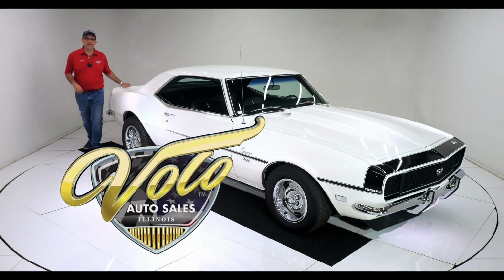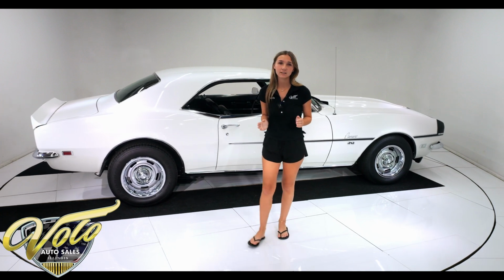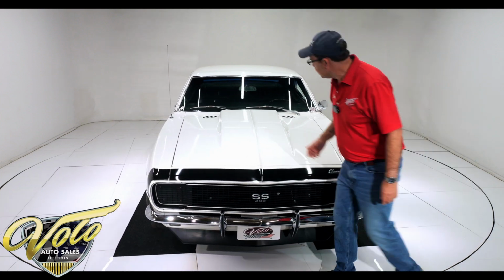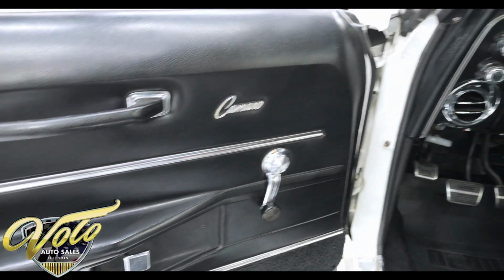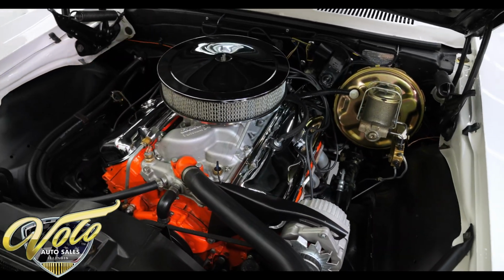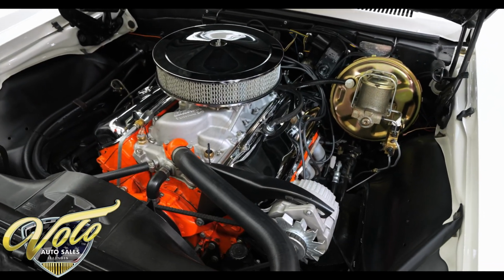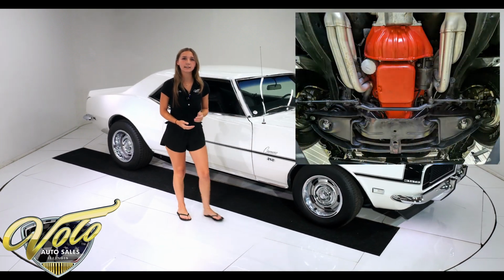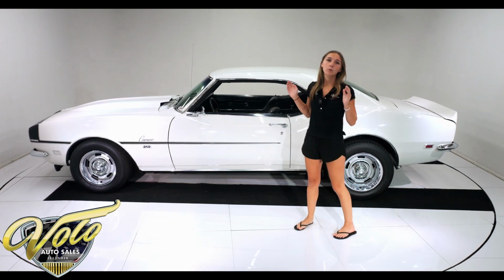1968 Chevrolet Camaro RS/SS for sale at Volo Auto Museum (V21557)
What a gorgeous '68 Camaro with the Rally Sport-Super Sport features and colors you just don't see often on a Camaro. It looks good and there's also raging 454 under the hood hooked to a 4-speed and a 4.10 posi! Driving it is a rush; if they don't see you coming they will hear you! It's right out of Georgia and has a clean body.

EXTERIOR: This color combo is striking! I'm absolutely in love with the bright and glossy Ermine white paint that contrasts so nicely against the SS stripe and interior. The cowl hood and spoilers really enhance the profile nicely. This is an RS/SS car, so it comes with all the trimmings like hideaway headlights, blacked out tail panel, spoilers, and 396 badging. It's also equipped with the optional moldings on top of the doors and bumper guards that I'm a big fan of. The chrome has a lustrous shine to it including the fresh looking bumpers with bumper guards. The front and rear glass has been replaced and the remaining glass looks of the original but in very nice shape. It is equipped with staggered rally rims wrapped in fat radial tires that give it a great stance.

INTERIOR: This is a nicely appointed deluxe interior! The deluxe interior includes upgraded upholstery which is brand new, molded door panels that are in very good shape, and woodgrain trim. The low back bucket seats have a center console that's equipped with optional gauges, and of course the chrome Hurst 4 speed shifter. The dash pad was replaced, and the remainder of the dash nicely painted satin black. It's equipped with the original speedometer and Tik Toc Tachometer. It also has the original heater control panel a radio delete plate and a deluxe wheel. Down on the floor the carpeting looks fresh, it has reproduction floormats and a complete set of gM seatbelts. overhead the sun visors, rear shelf, and headliner look fresh. It has a working dome light.

ENGINE COMPARTMENT: Big engine in a little car, you got to love it! This 454 has some performance upgrades including a Holley double pumper carburetor, Edelbrock intake manifold and Hedmann headers. All the components also look fresh like the fuel pump, alternator, wiper motor etc. It has optional power steering and brakes; it has a correct cadmium plated booster. The hoses and wires are fresh as well. The cooling system has been upgraded with a new looking radiator and clutch fan but is also equipped with a front mounted electric fan to keep the engine extra happy. The bay is nicely dressed in a chrome air cleaner and valve covers too. The underside of the cowl induction hood has been neatly painted satin black and is complete with insulation. The fender wells and firewall are also painted black and it's complete with the original trim tag. Everything is hooked up including the horns and even the squirters.

TRUNK COMPARTMENT: The underside of the trunk lid and jamb are painted slick and shiny just like the body. The weatherstrip and rubber stoppers have been replaced. All the pan metal is nice and solid with a neatly applied spatter finish paint, and it's finished off with a rubber mat that fits very nicely.

UNDERSIDE: The underside of this car looks great with a full ground up restoration! In front, the steering and suspension was rebuilt. It has new springs and upgraded KYB gas shocks. In the back traction bars were added and the shocks look fresh too. It has all new front disc brake conversion. Also new lines all the way around and the emergency brake cable. Nice looking long tube headers lead to a fully replaced dual exhaust system. The fuel tank and hanging straps were also replaced. Looking up at the monstrous 454 cubic inch engine everything looks fresh including the starter. The Muncie four-speed manual transmission and Hurst linkage also looks good and has a new trans mount. In back is a factory 4.10 posi 12 bolt! The floors look original, nice and solid and were freshened up with neatly applied black paint.

SERVICE: Our lead mechanic thoroughly inspected this car and our shop installed a new backup switch, replaced the rear u-joint, repaired the headlight wiring, replaced the horns, lubed the heater and AC cables, replaced the volt gauge, replaced the headlight module, and adjusted the window tracks.

This is a totally cool cruiser that's begging to be driven! It's a very rare combo of colors on an RS/SS with some real muscle. Anyplace you go you'll definitely be turning heads and getting thumbs up in this quintessential muscle car!

CHAPTERS
0:00 Intro
0:34 Body & Exterior
2:17 Trunk
2:52 Interior
4:00 Engine
5:25 Undercarriage
7:00 Outro